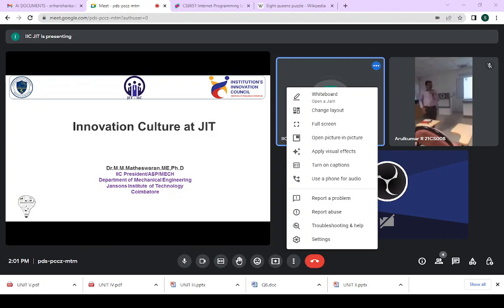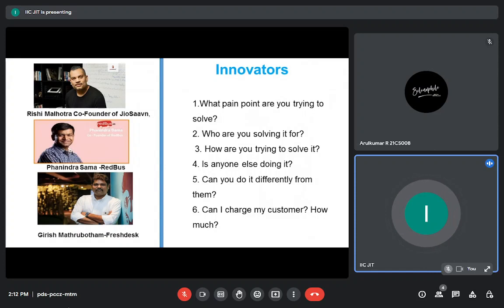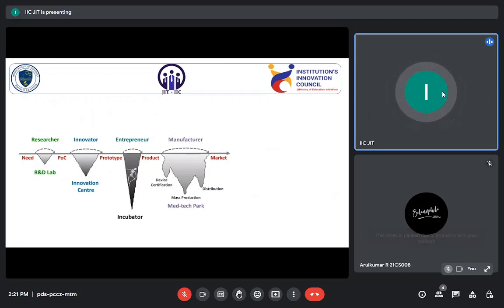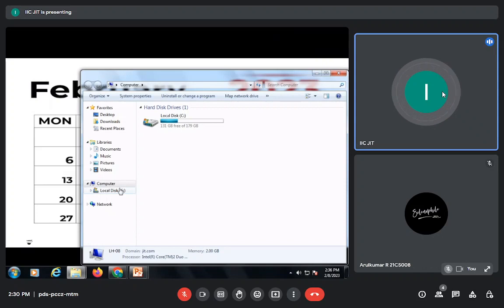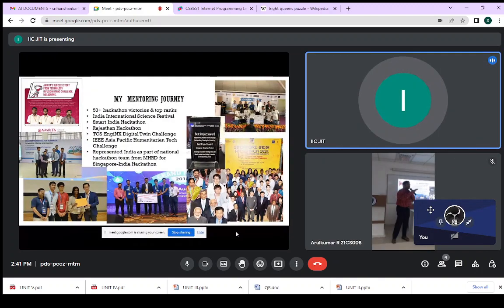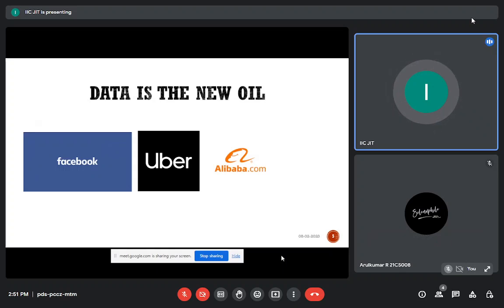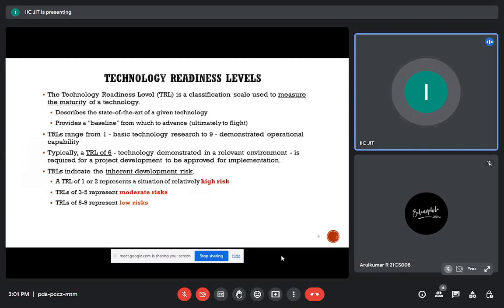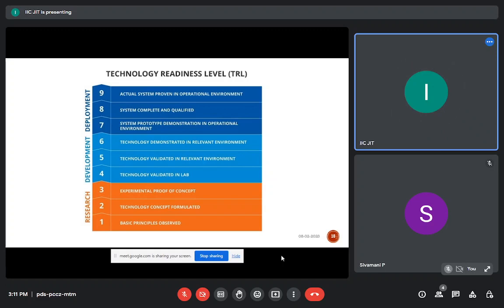A Workshop on "Technology Readiness Level"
Resource Person :
Dr. Prashant R. Nair
DST-AMRITA Technology Enabling Center (TEC) Fellow,
Vice-Chairman - IQAC,
Amrita Vishwa Vidyapeetham,
Coimbatore.